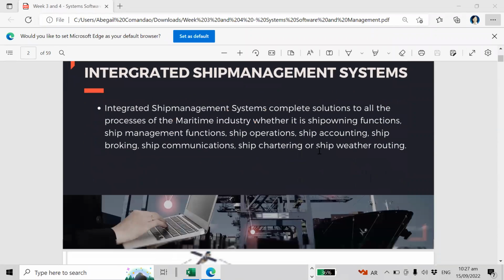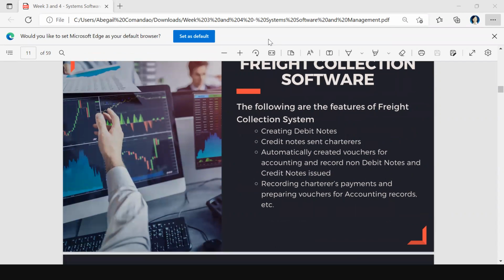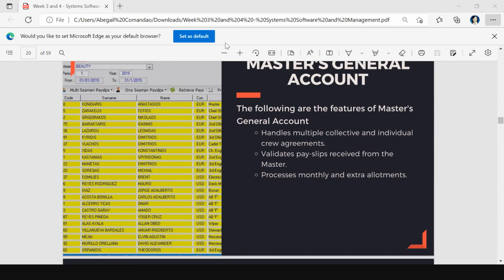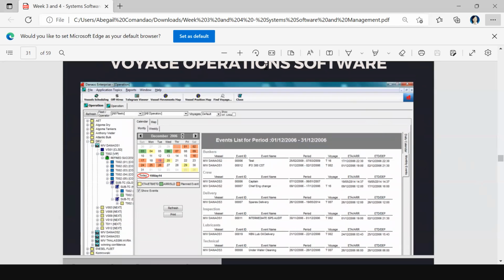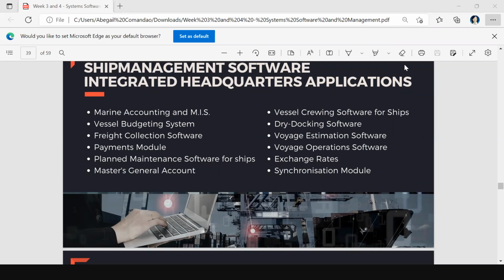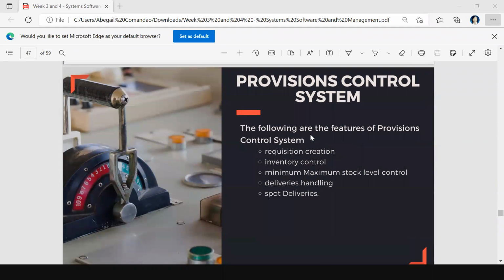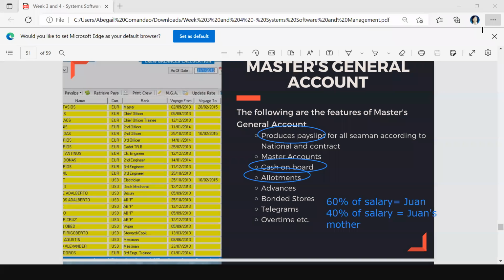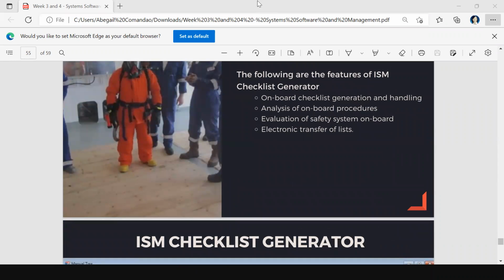Maritime Systems Software and Management